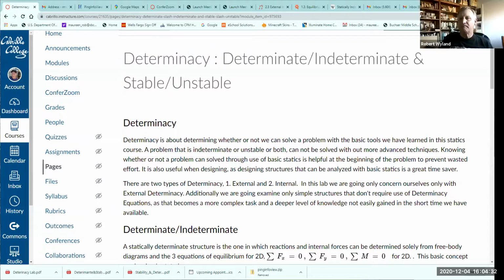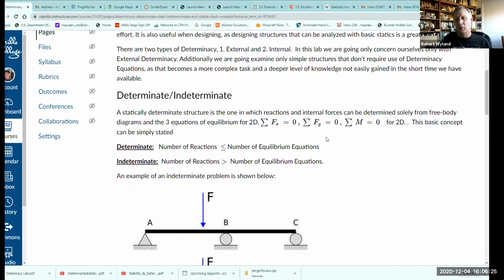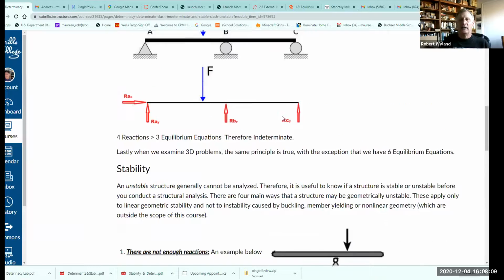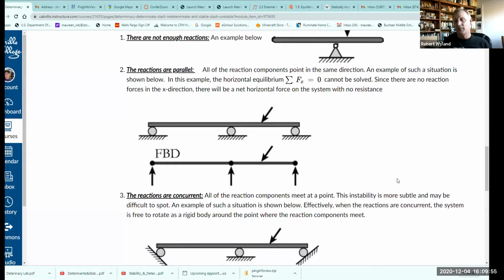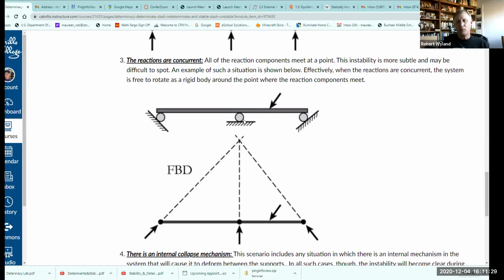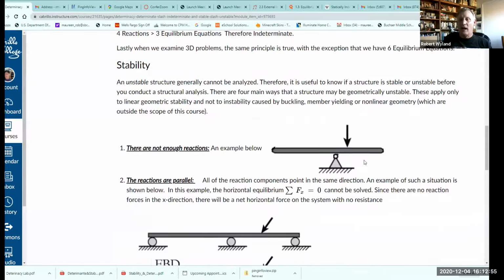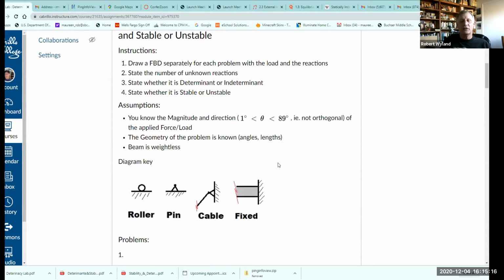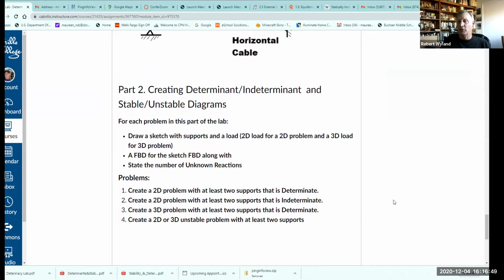Lab 12 Determinancy: Determinant/Indeterminant and Stable/Unstable